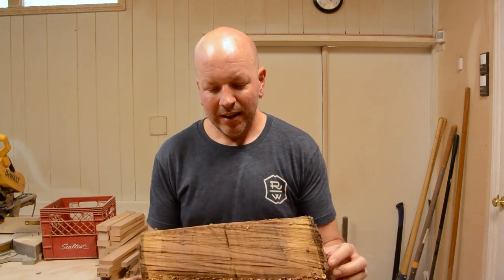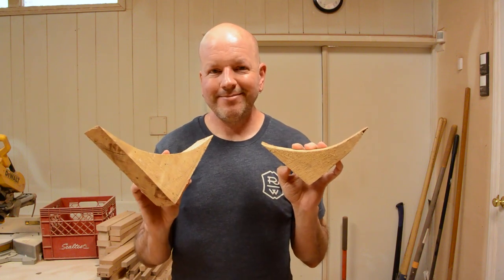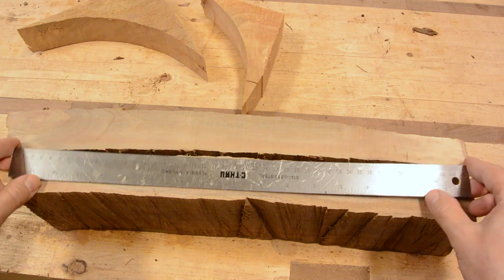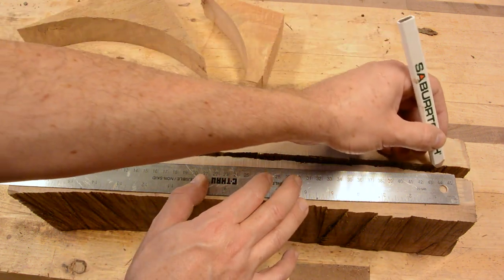Making Walnut Wood Spoons - Woodworking, Art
I power carved two wooden spoons out of walnut.

Thanks to my partners.